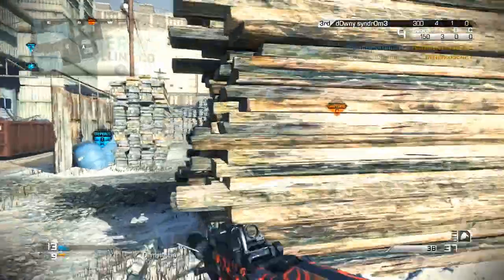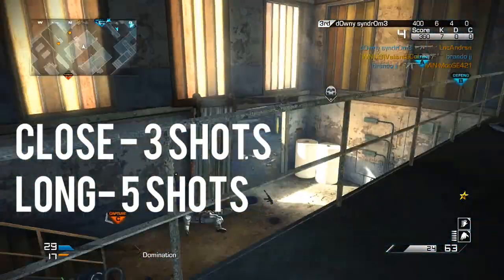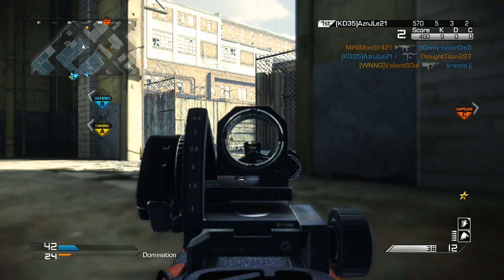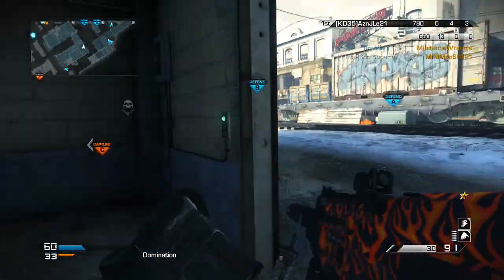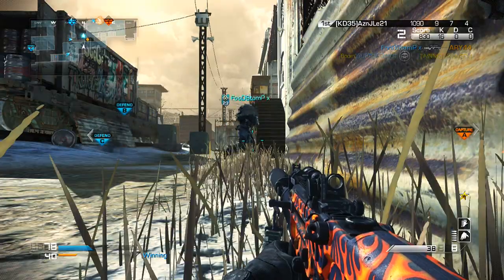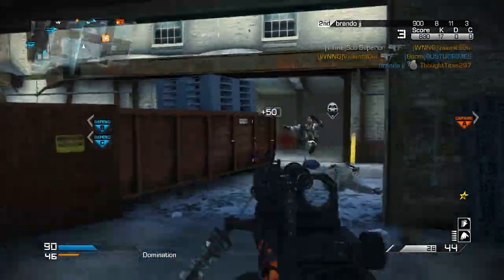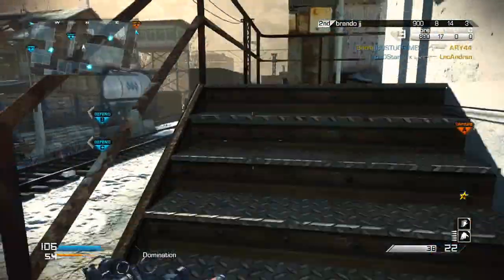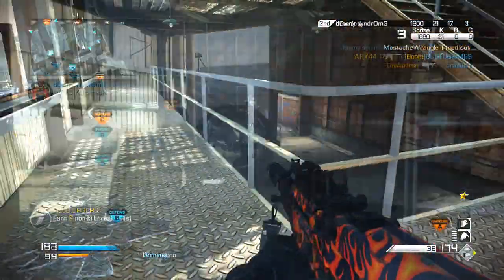"BEST CLASS SETUPS" MTAR-X! Ep. 07! (Call of Duty Ghost: SOLO Xbox ONE KEM Gameplay/Commentary)